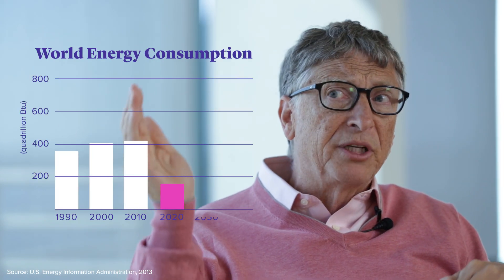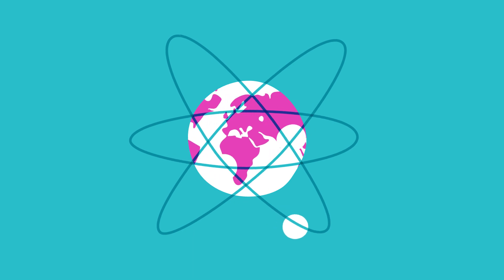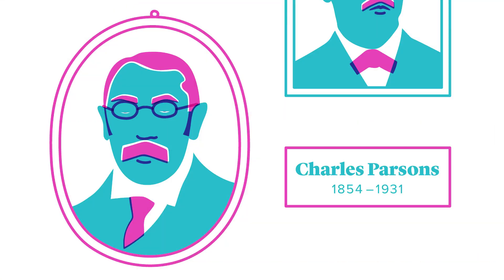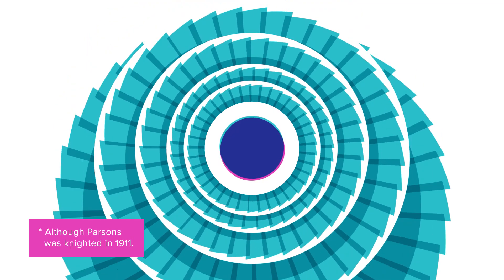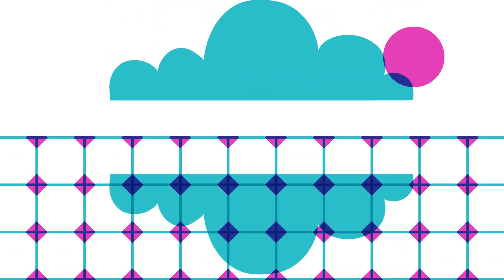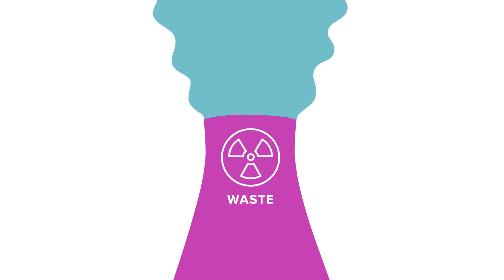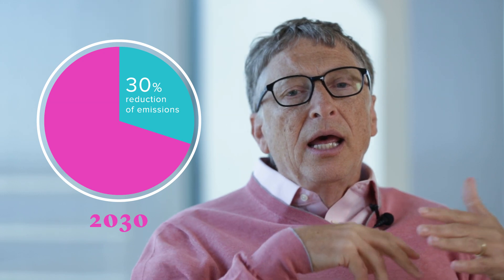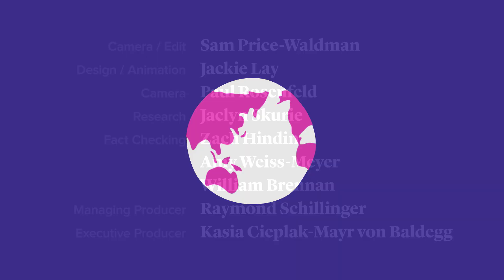Bill Gates and the Quest for Sustainable Energy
"We need an energy miracle," says Bill Gates in this interview with Atlantic editor in chief James Bennet. "That may make it seem too daunting to people, but miracles in science are happening all the time." So, what are the solutions to climate change? Gates has pledged to invest $2 billion in new alternative energy technologies. In this discussion with Bennet, he extolls the necessity of investment in vast and varied technologies to change such a massive infrastructure quickly. Read more about Gates's commitment to moving the world beyond fossil fuels in the November 2015 issue of The Atlantic.